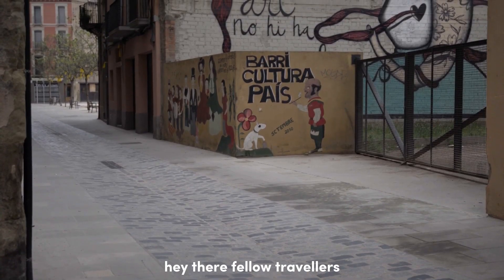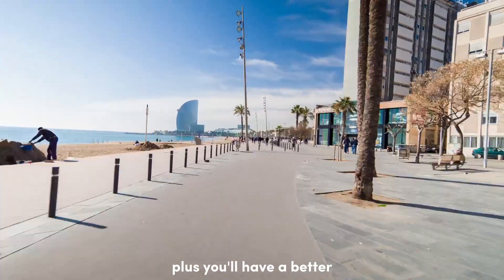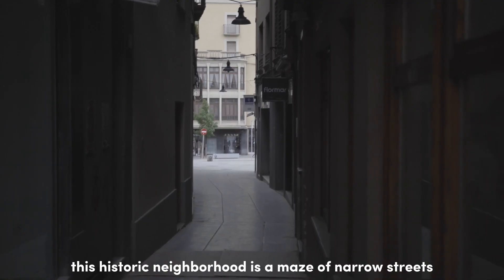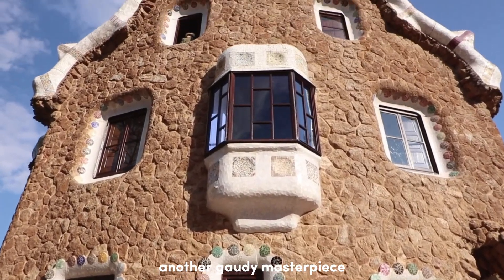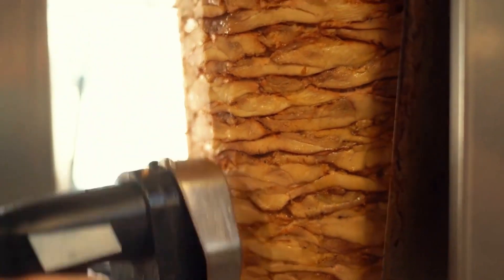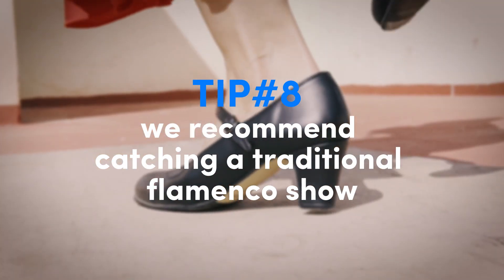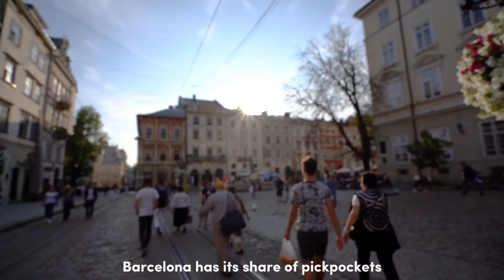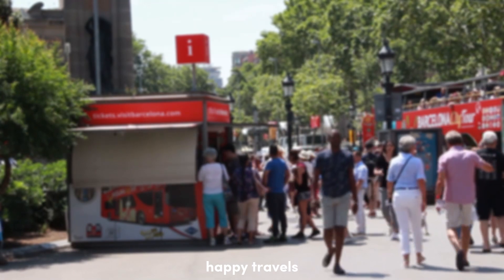Barcelona Magic: 10 Tips for Unforgettable Travel!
Embark on an unforgettable adventure in the heart of Barcelona with our top 10 essential travel tips! In this video, we'll guide you through the city's hidden gems, local favorites, and must-visit spots, ensuring you experience the magic of Barcelona like never before. From navigating the vibrant streets to indulging in authentic Catalan cuisine, our insider tips will help you make the most of your journey. So, pack your bags and get ready to unlock the secrets of this enchanting city. 🌍✈️